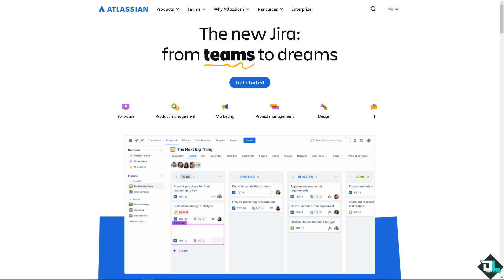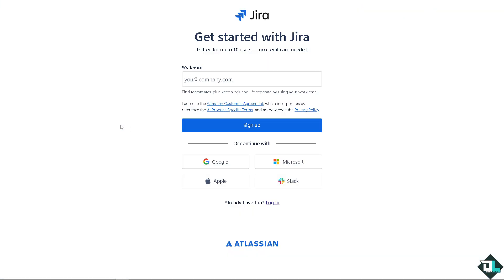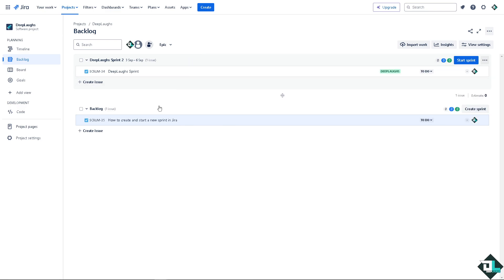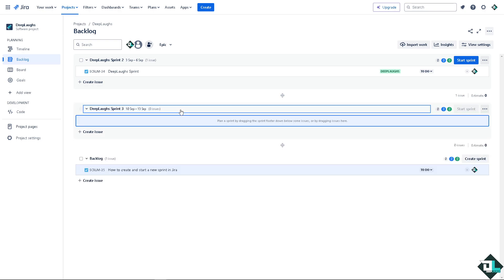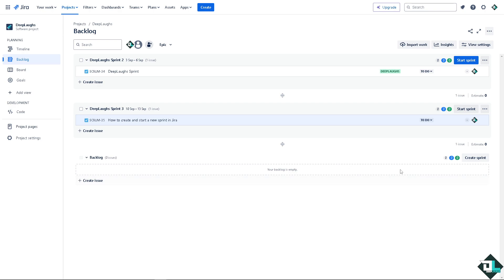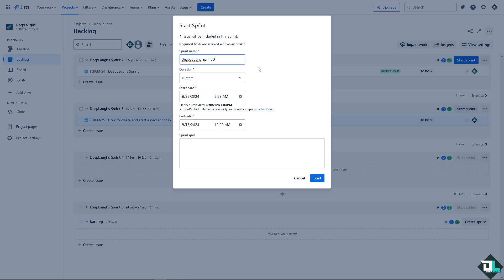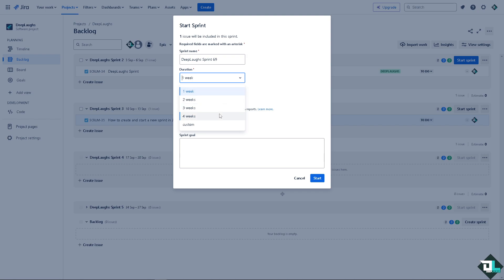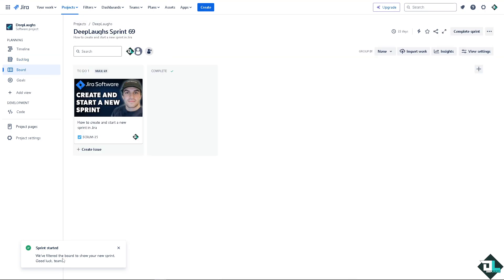How to Create and Start a New Sprint in Jira (Full 2024 Guide)